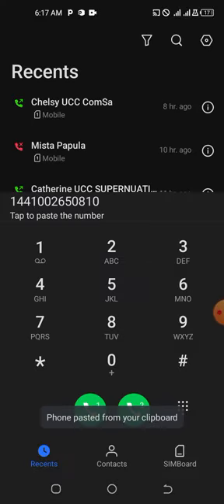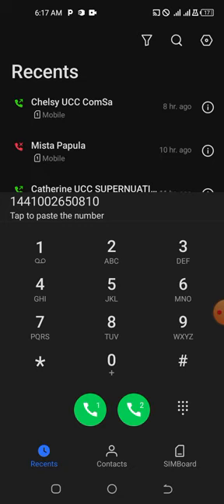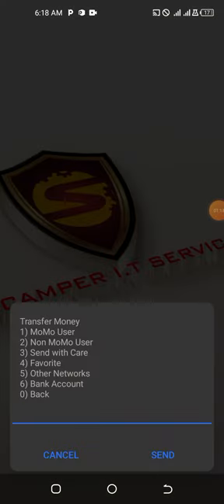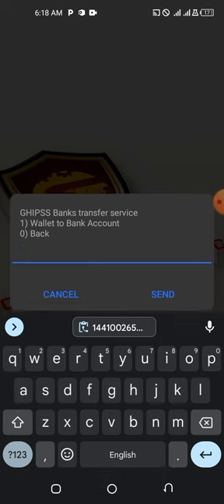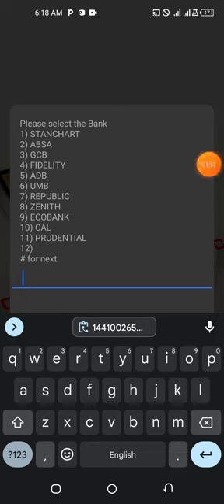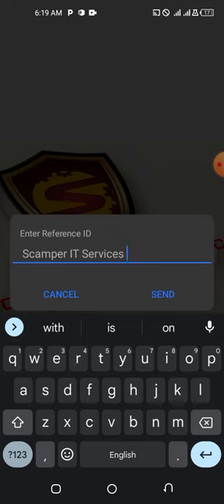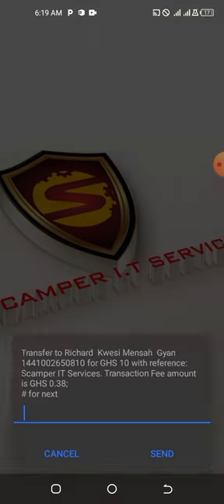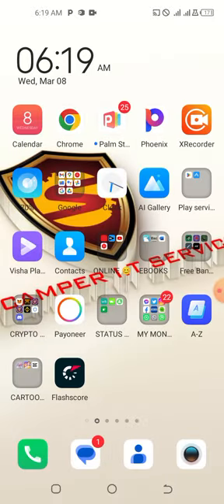How To Transfer Money To Your Ecobank Xpress Account / Mobile Money Transfer To Ecobank Account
Hello, in this tutorial we will learn how to transfer money to Ecobank Xpress Account. Please follow the tutorial carefully and practice More. 📌